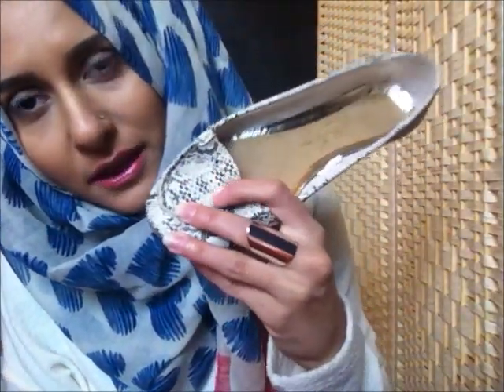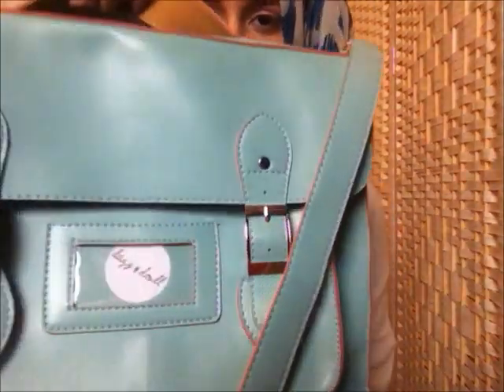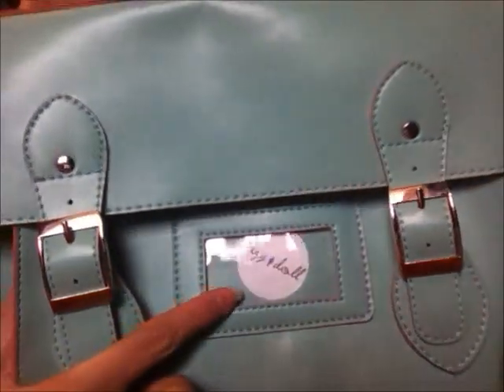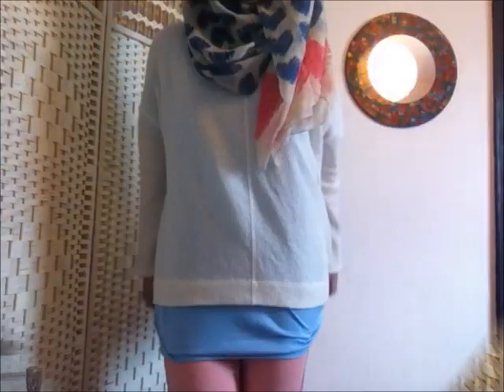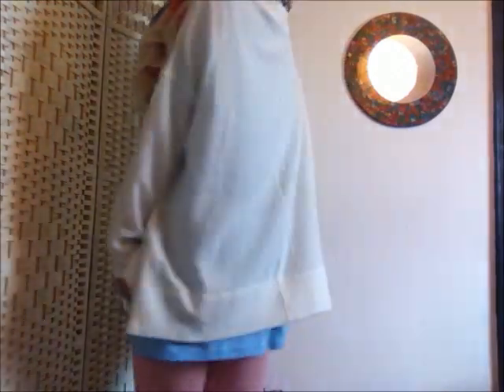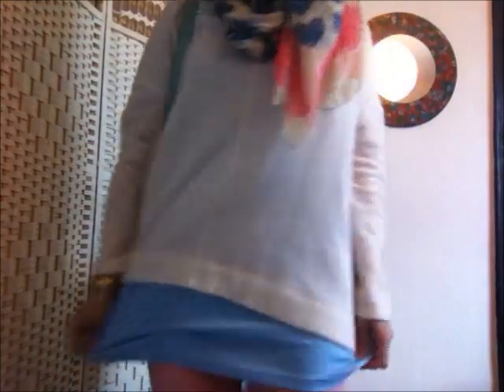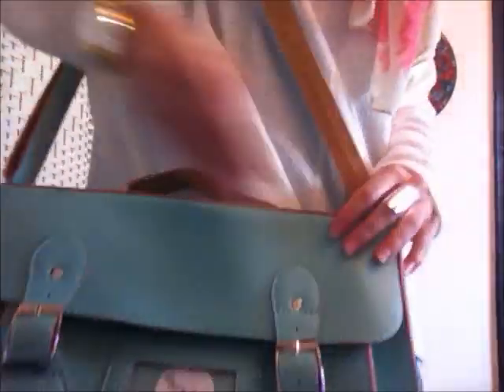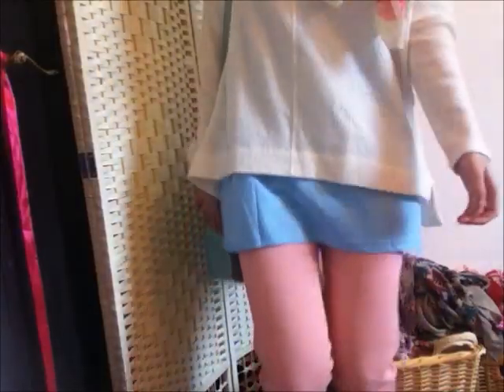Pretty Pale in Pastels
Just a random bideo guys cuz why not eh?

scarf: intenacionale
jumper: zara
tee shirt: primark mens
jeans:internacionale
pumps:primark